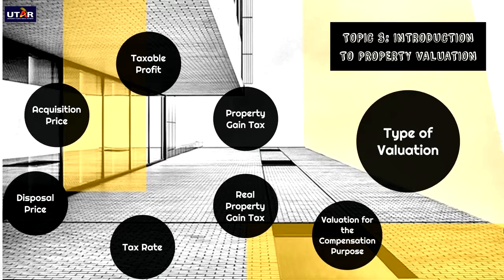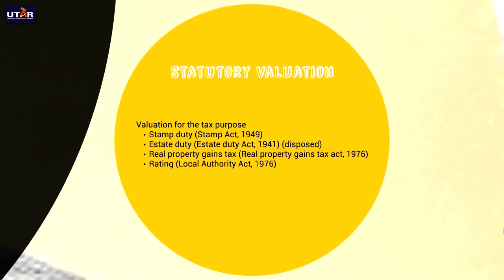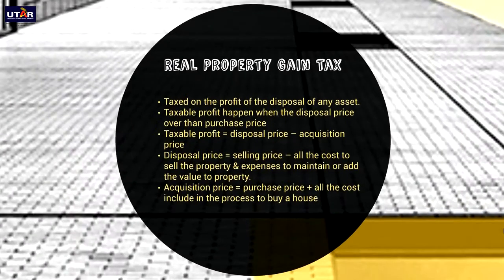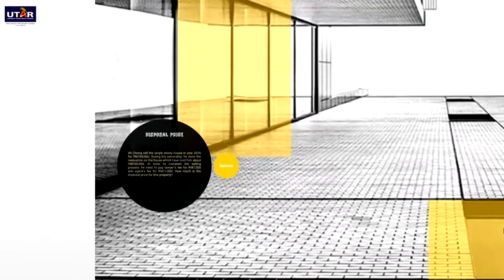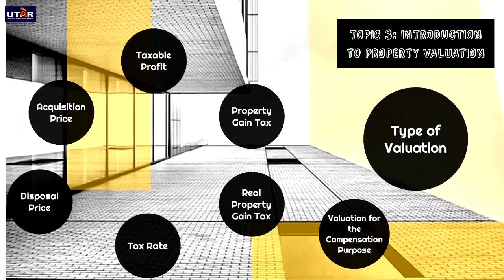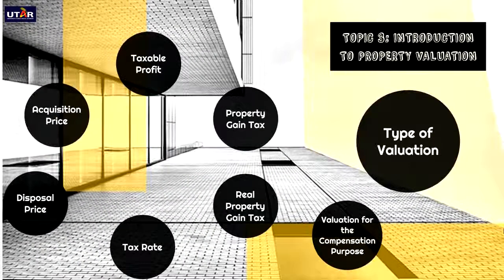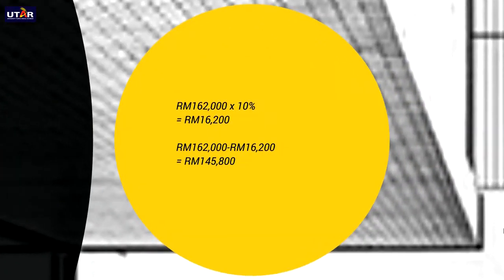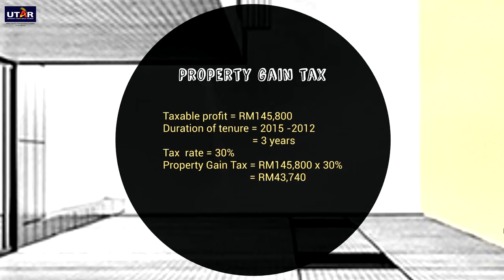Topic 3 Introduction to Property Valuation